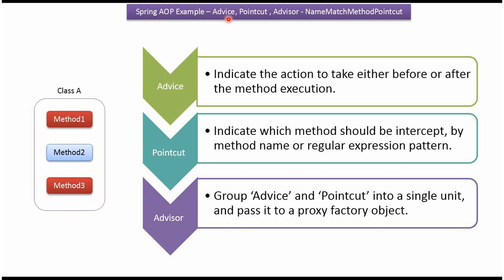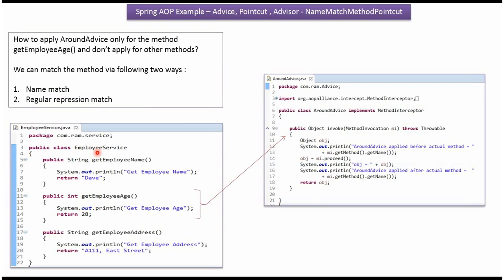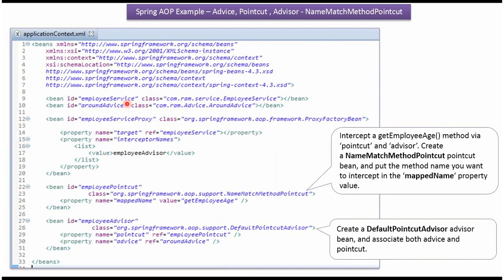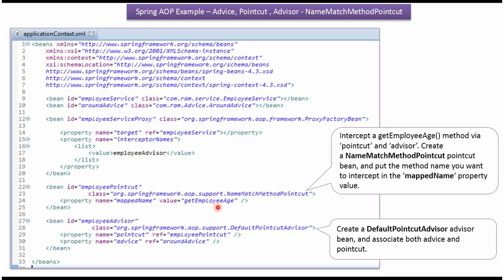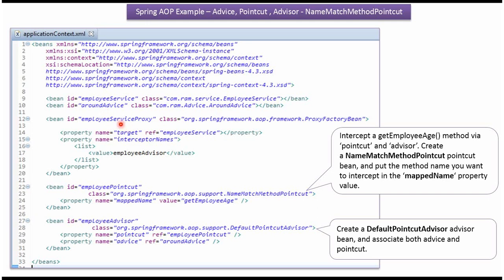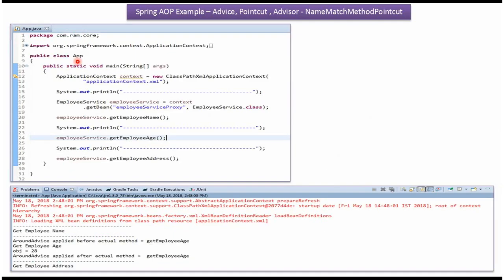Spring AOP Example – Advice, Pointcut, and Advisor with NameMatchMethodPointcut | Spring Tutorial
Welcome to our Spring tutorial series focusing on Aspect-Oriented Programming (AOP) with a detailed example utilizing Advice, Pointcut, and Advisor combined with NameMatchMethodPointcut! In this tutorial, we'll explore how to use these powerful Spring AOP components to enhance your application.

### What You'll Learn:
- **Introduction to NameMatchMethodPointcut:** Understanding the NameMatchMethodPointcut in Spring AOP, which allows the selection of methods by matching their names.
- **Example Implementation:** Step-by-step demonstration of using Advice, Pointcut, and Advisor with NameMatchMethodPointcut, including:
  - Defining pointcuts with NameMatchMethodPointcut.
  - Applying advice using AspectJ annotations or XML configurations.
  - Creating advisors to combine pointcuts and advice for specific method selections.
- **Real-Life Use Cases:** Exploring practical scenarios where NameMatchMethodPointcut, along with advice and advisors, can be effectively applied.
- **Best Practices:** Tips and recommendations for effectively using NameMatchMethodPointcut, advice, and advisors in Spring AOP.

This tutorial is designed for developers seeking hands-on experience with Advice, Pointcut, and Advisor in Spring AOP, particularly using NameMatchMethodPointcut. Whether you're new to AOP concepts or looking for practical examples, this tutorial will equip you with the knowledge to effectively utilize these components in your projects.

- Developers interested in learning about NameMatchMethodPointcut and its integration with Advice, Pointcut, and Advisor in Spring AOP.
- Those aiming to leverage AOP concepts to enhance modularity and maintainability in their Spring applications.
- Anyone seeking to deepen their understanding of Aspect-Oriented Programming within the Spring Framework.

Join us in this tutorial as we explore Spring AOP with Advice, Pointcut, and Advisor utilizing NameMatchMethodPointcut through practical examples and insightful explanations.

Spring AOP Example – Advice, Pointcut, Advisor - NameMatchMethodPointcut | Spring Tutorial | Spring Framework | Spring basics